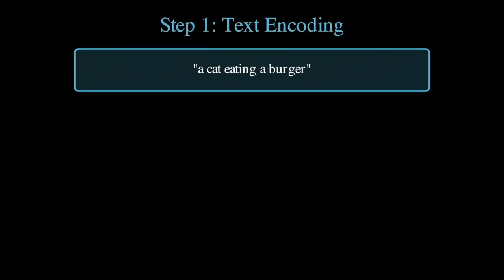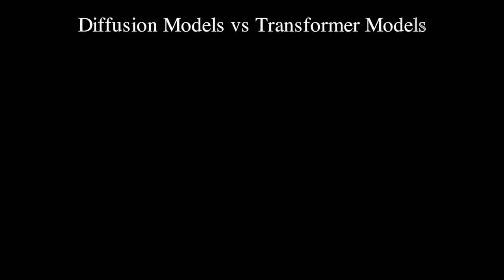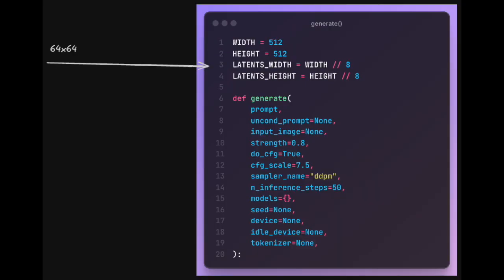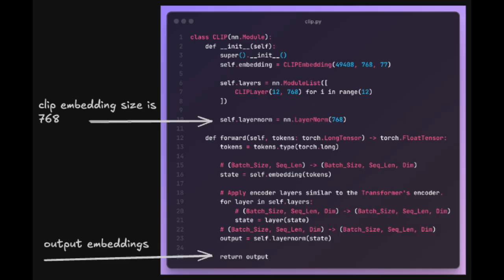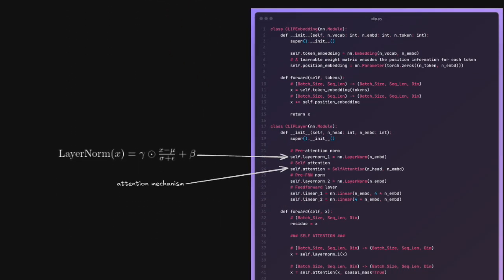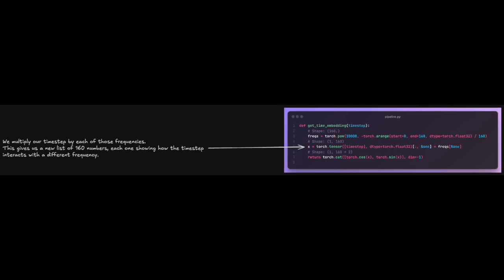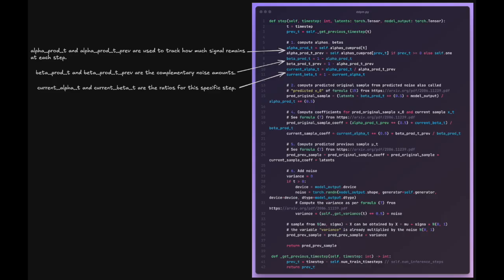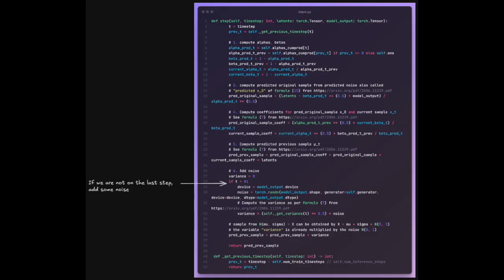image generators under the hood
songs
leroy - snare of a fifetime
leroy - ricky robby
Vincent Rubinetti - Zeta (yes the 3b1b song)